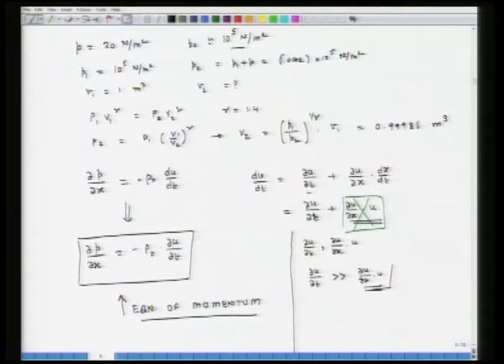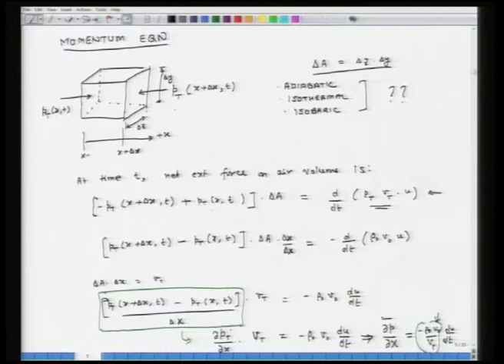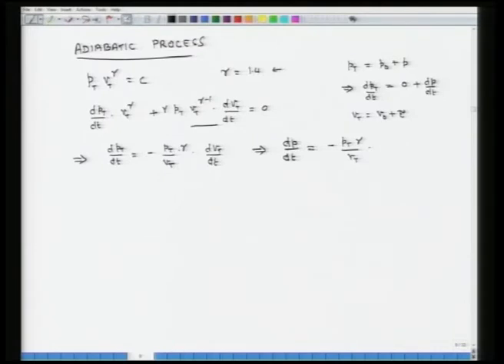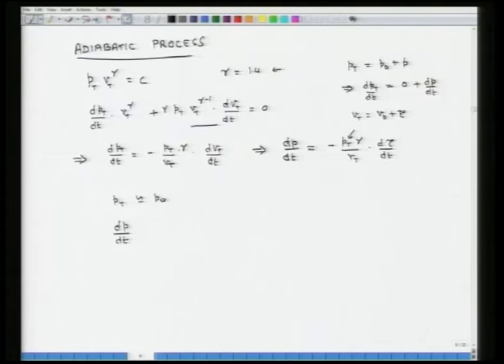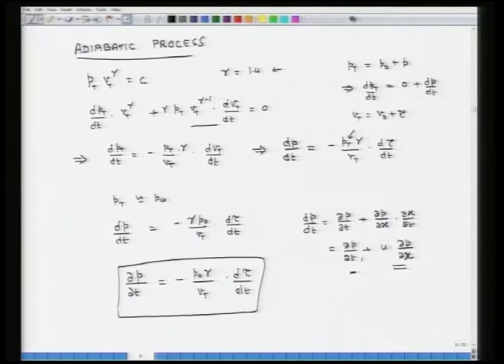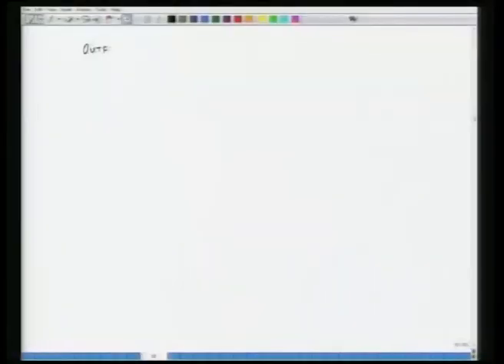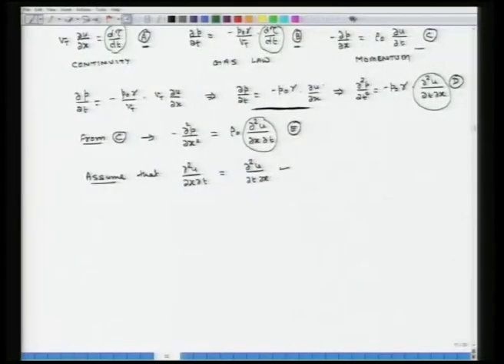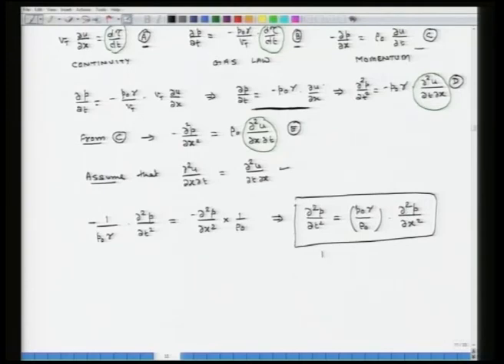Solution for 1-D wave equation